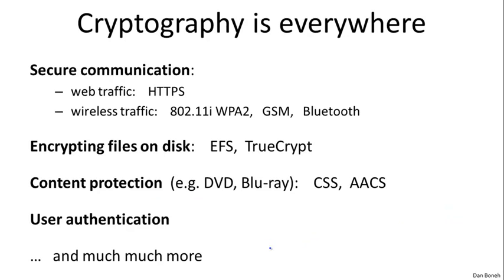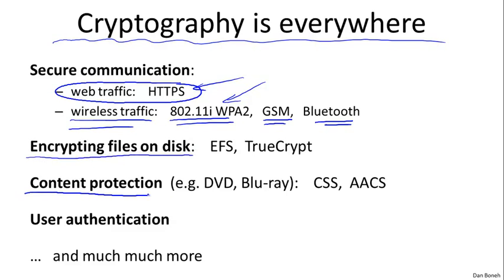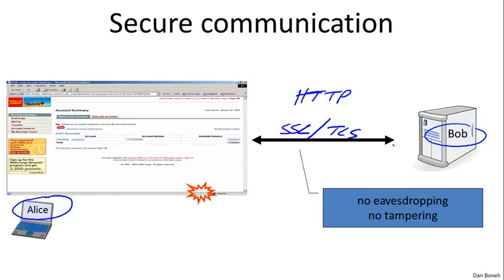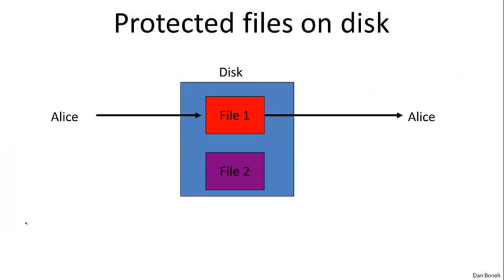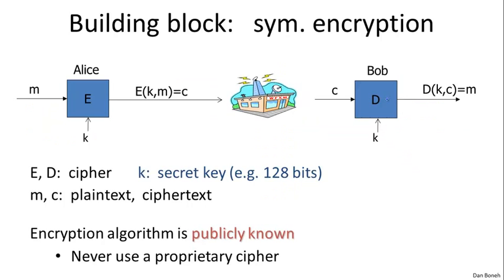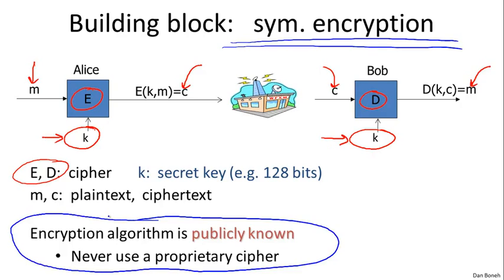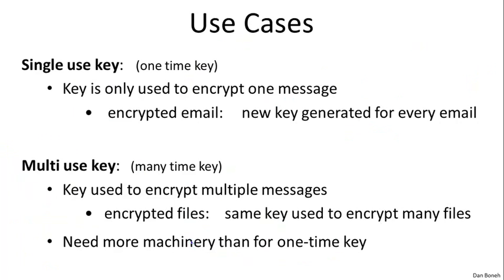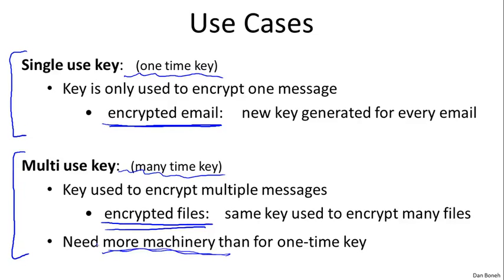Course Overview (11 min)